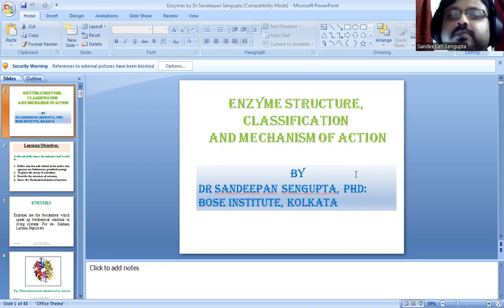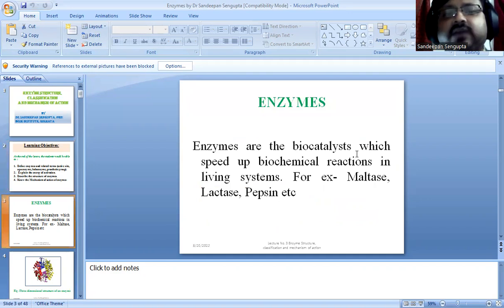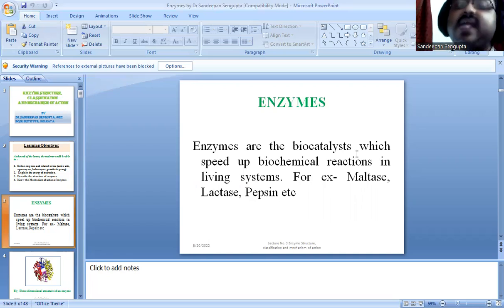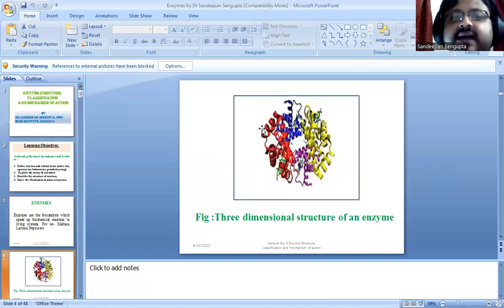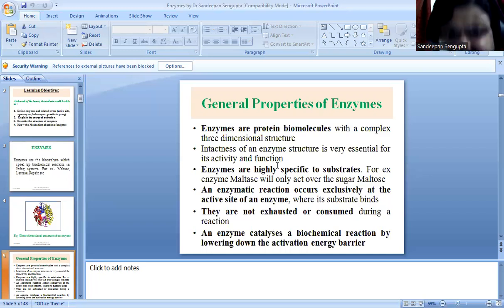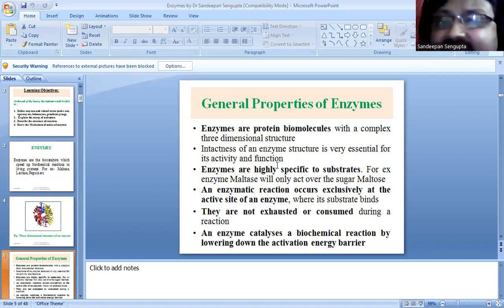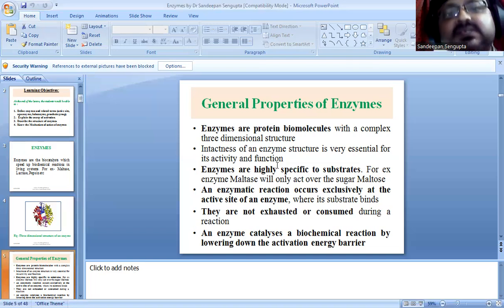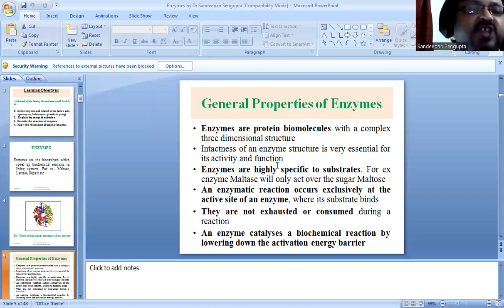Enzymes| Enzyme Introduction and Properties of Enzymes| Biochemistry| Enzymology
Enzymes- An Introduction, Definition, Properties, Examples and More by Dr Sandeepan Sengupta, PhD: Bose Institute, Kolkata; An Assistant Professor in Microbiology and Biotechnology
3. Telegram and WAP - 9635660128
Providing Online Highly Effective and Interactive Lecture Sessions for
1. BSc Microbiology, Biochemistry, Biotechnology, Genetic Engineering
2. Modern Biology For CSIR-Life science
3. GATE XL : Life Sciences ( Biochemistry, Microbiology, Molecular biology)
4 GATE BT : Biotechnology